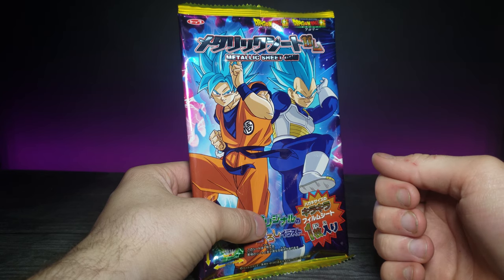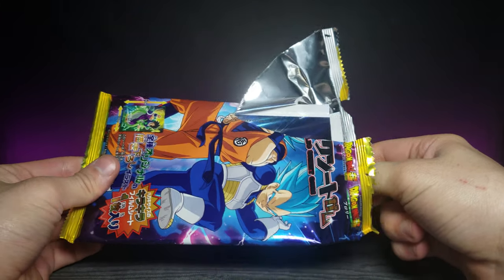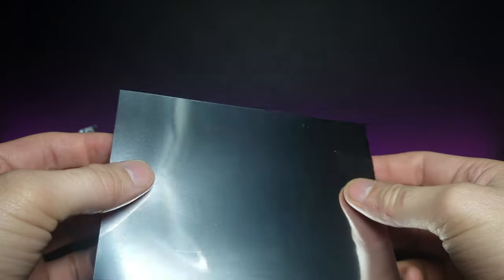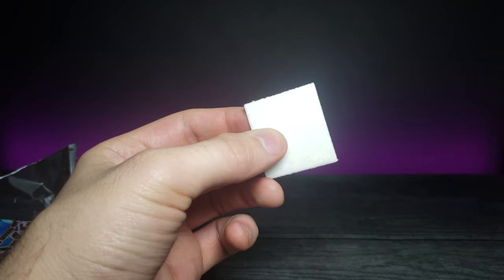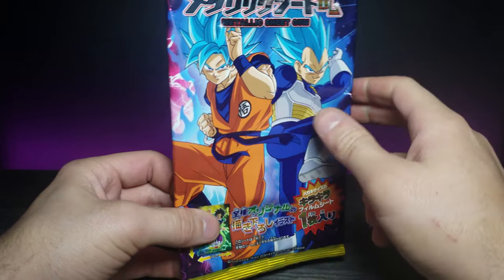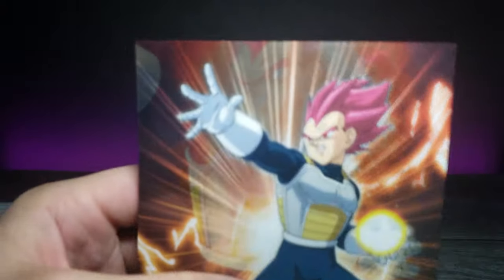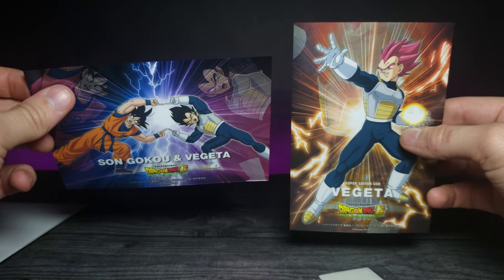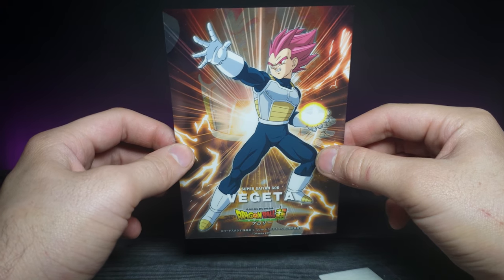ASMR Review | Dragonball Super Premium Art Poster With Gum